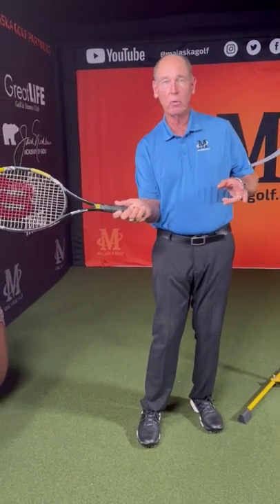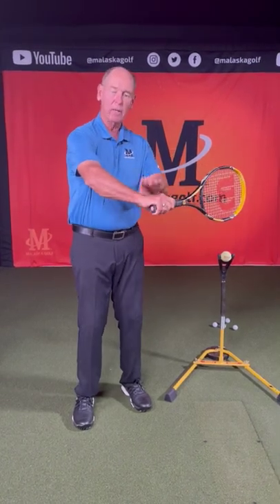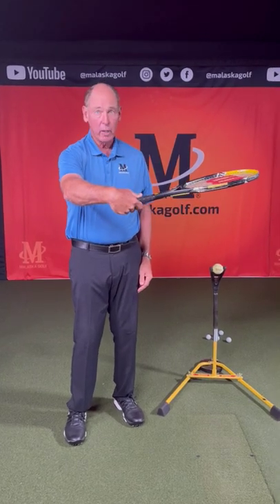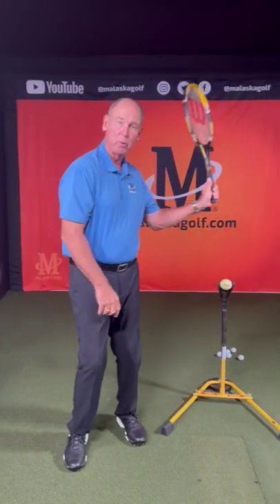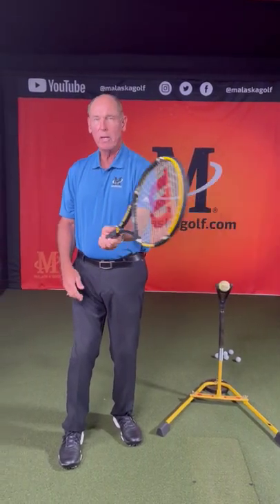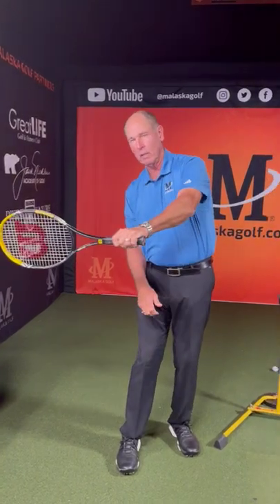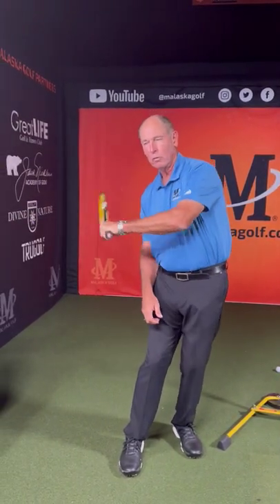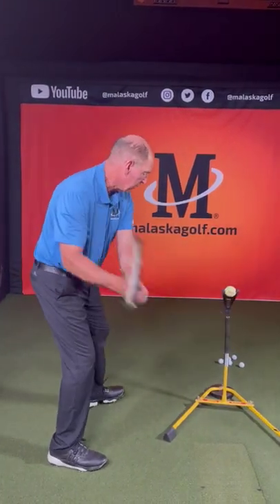Grip / Tennis & Golf / Wimbledon 3 of 4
🎾Can you use your tennis grip in golf?  If you think about the backhand grip for tennis and the lead ✋️ grip in golf, they are amazingly similar.